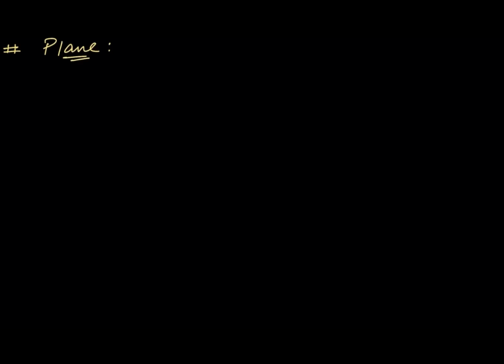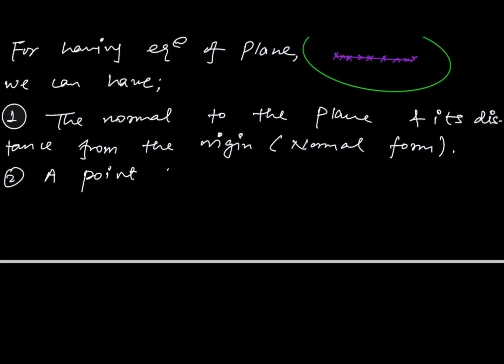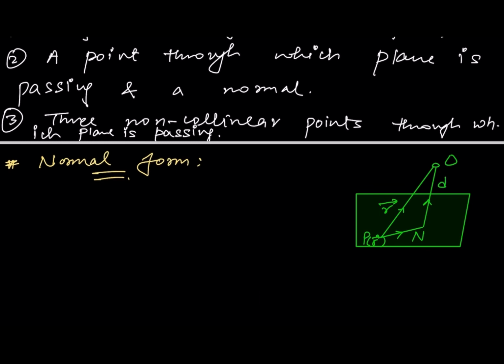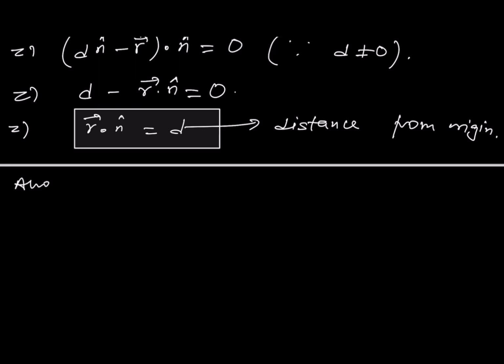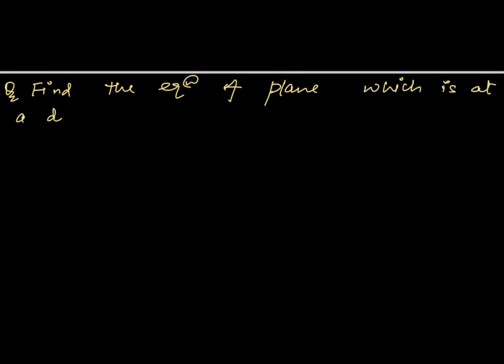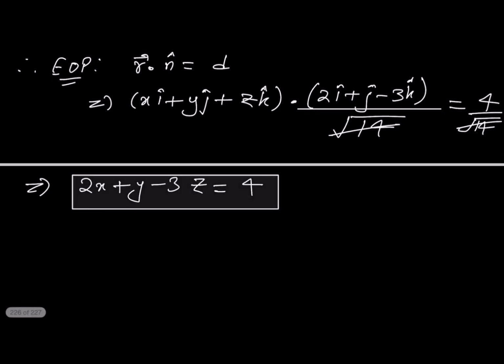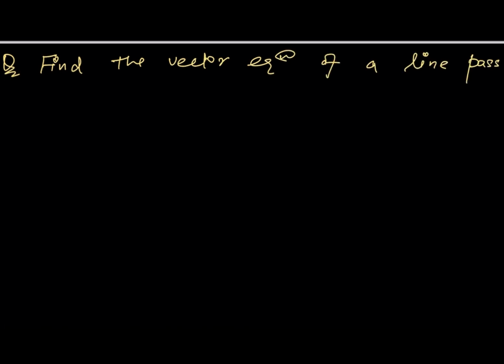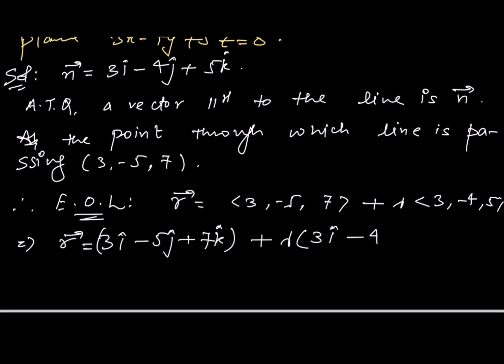Plane | Equation of Plane | Normal Form | Three Dimensional Geometry | IIT-JEE| L-23